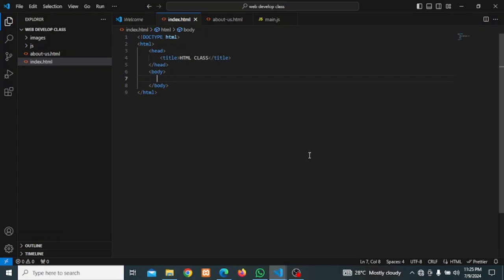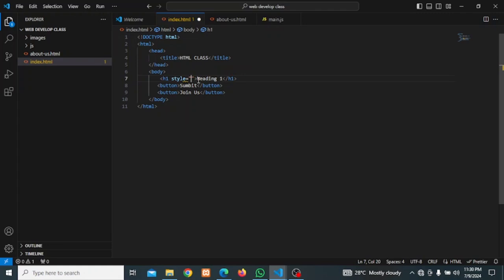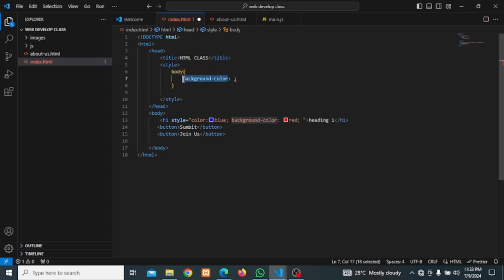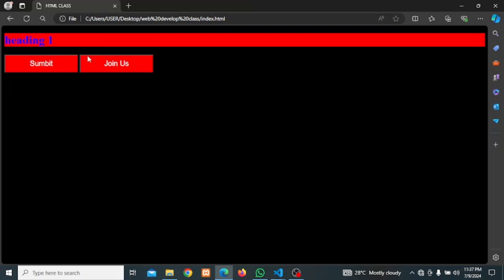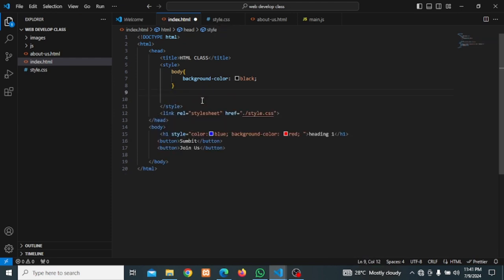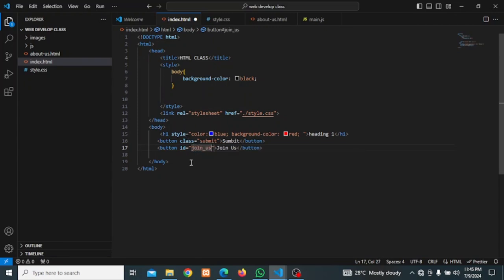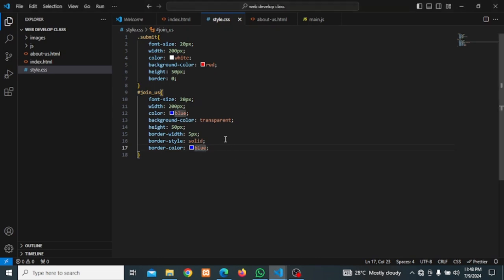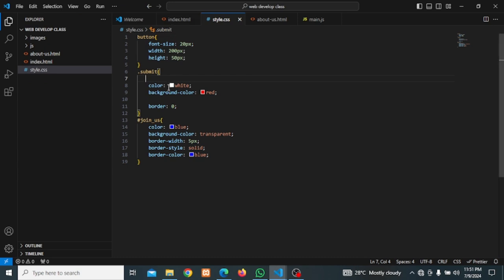Introduction to CSS | Learn the Basics of CSS for Web Development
Welcome to our "Introduction to CSS" tutorial! In this video, we'll dive into the basics of CSS (Cascading Style Sheets), an essential technology for web development that allows you to control the look and feel of your websites.